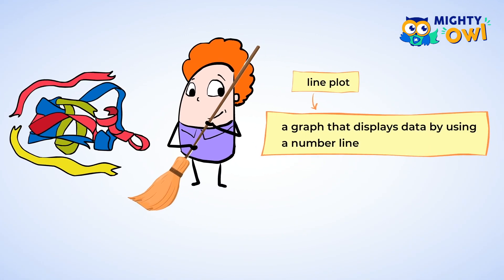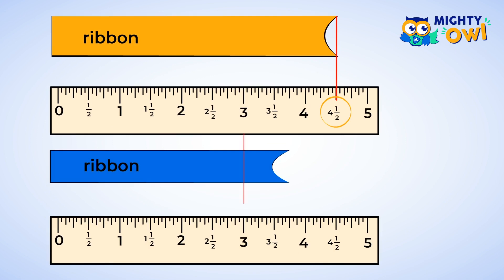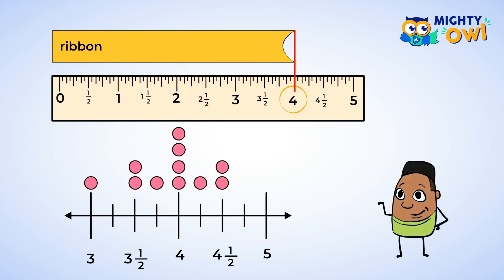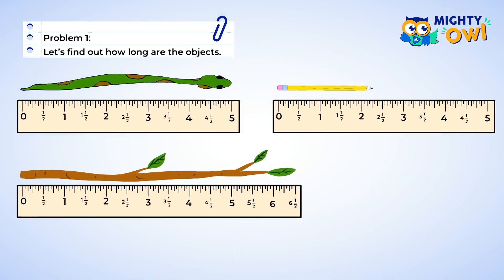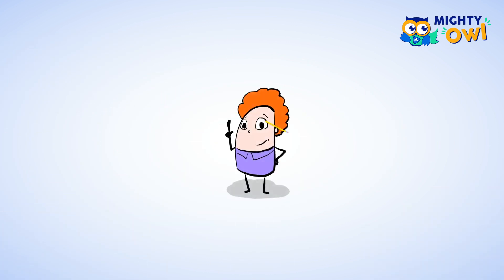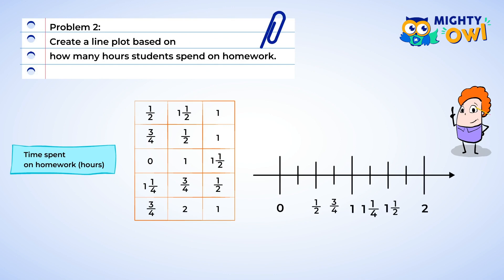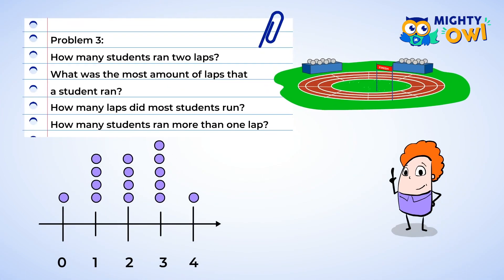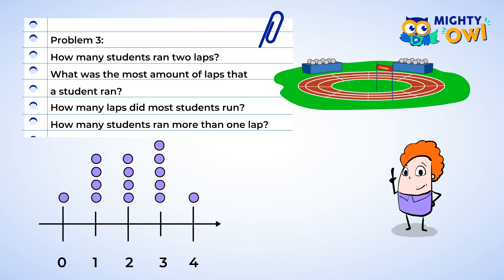Can you plot measurements - whole numbers, halves, or quarters | MightyOwl Math | 3rd Grade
Let's help Eric organize the craft area and sort out his ribbons by length. We will create some line plots to help us organize our data better, but before that we will do some measuring. Measuring is fun! So, come with me and let's have some fun together!

Key terms: measure, fractions, number line, line plot,

3.MD.B.4 - Measurement & Data
Represent and interpret data:
Generate measurement data by measuring lengths using rulers marked with halves and fourths of an inch. Show the data by making a line plot, where the horizontal scale is marked off in appropriate units— whole numbers, halves, or quarters.